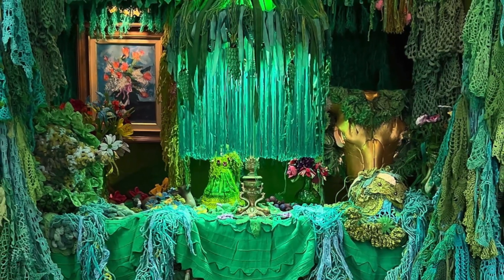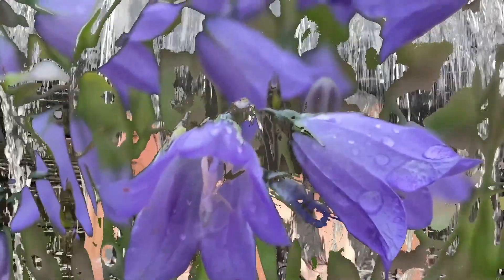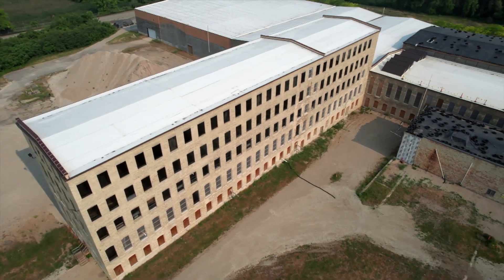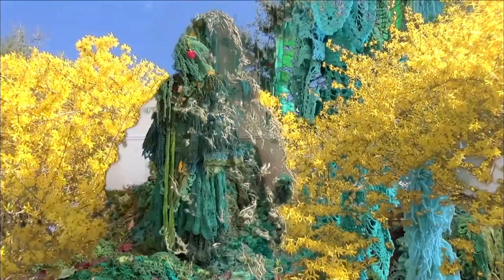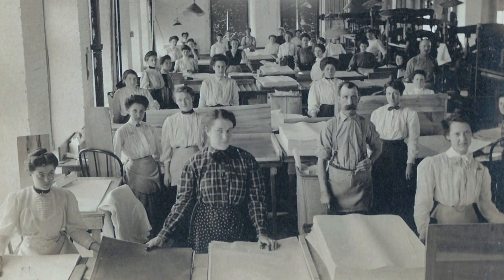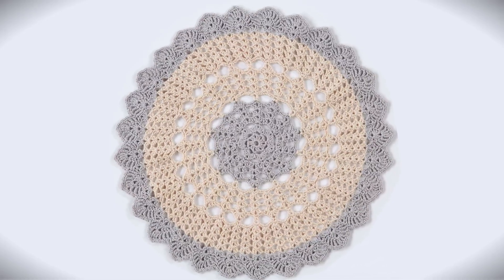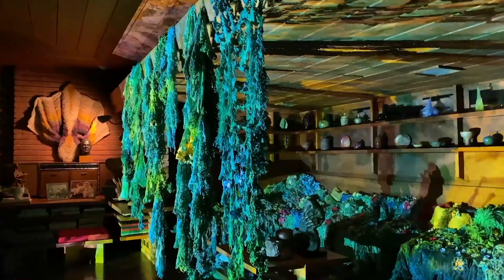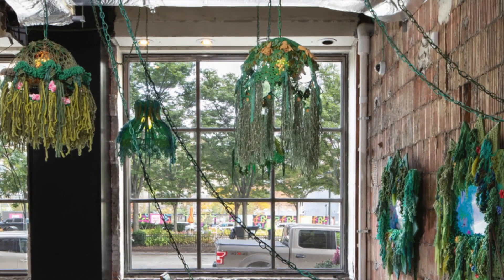Kalamazoo Lively Arts - Prairie Ronde Artist Residency: Melissa Webb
🧶 Melissa Webb is a fiber artist while also including video, performance, and photography into her site-specific installations.